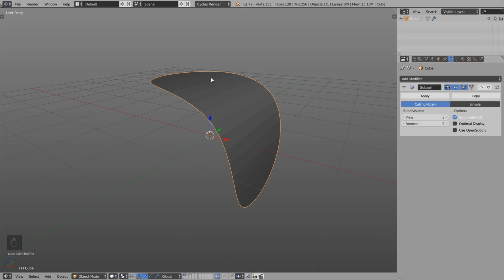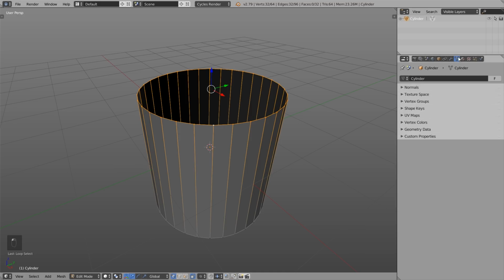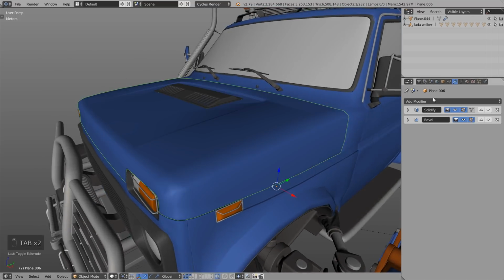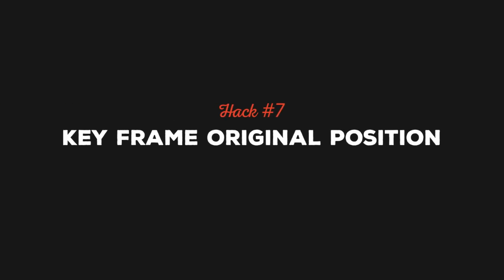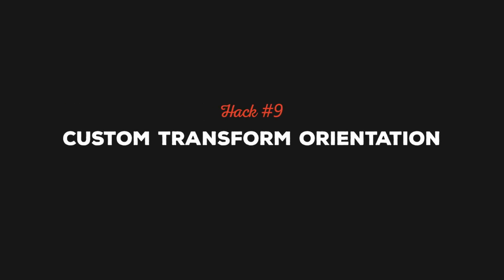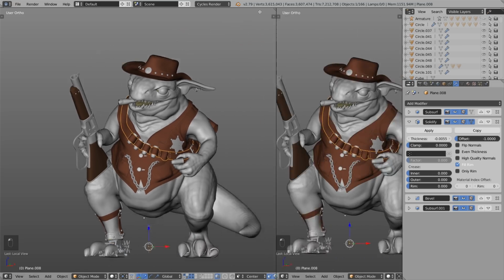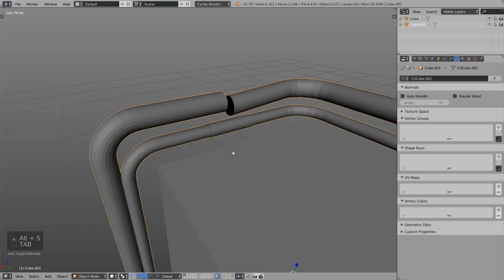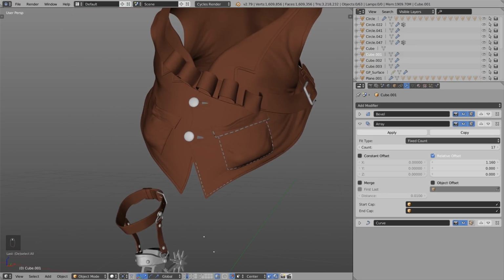14 Awesome Modeling Hacks in Blender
CHAPTERS
00:00 - Introduction
01:34 - Hack #01: Quick hard-surface modeling setup
06:50 - Hack #02: Limit modifiers through vertex groups
09:37 - Hack #03: Skin modifier modeling
11:53 - Hack #04: Multires instead of subsurf modifier
13:40 - Hack #05: Save deformation in shape keys
15:30 - Hack #06: Link meshes for better editing
17:00 - Hack #07: Key frame original position
18:33 - Hack #08: Rotate origin
22:13 - Hack #09: Custom transform orientation
24:04 - Hack #10: Change view to face normal
26:01 - Hack #11: Optimize display with local view
27:16 - Hack #12: Convert hair particles to curves
30:21 - Hack #13: Convert edges to curves for creating pipes
32:25 - Hack #14: Convert edges to curves for creating seams
37:06 - Outro